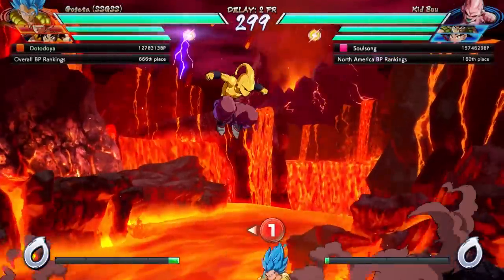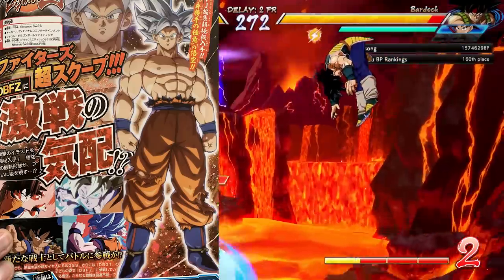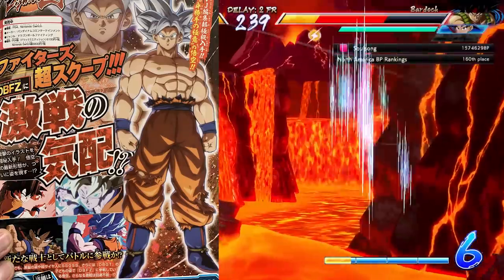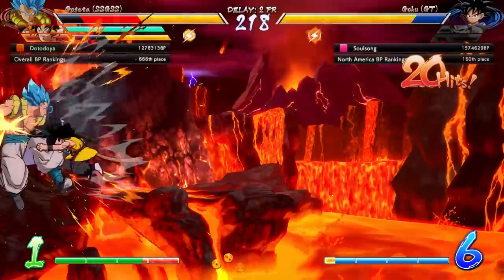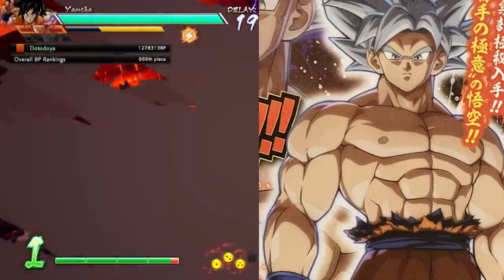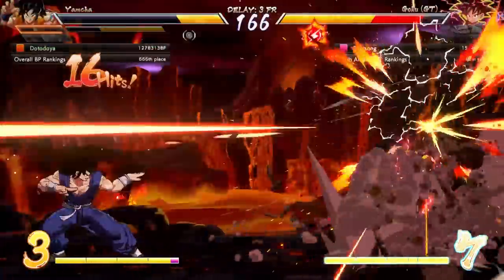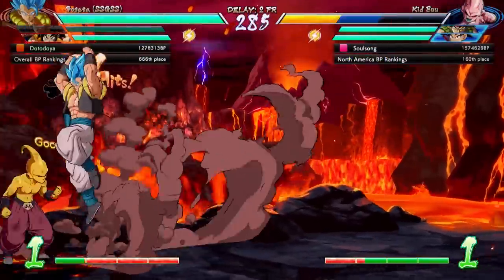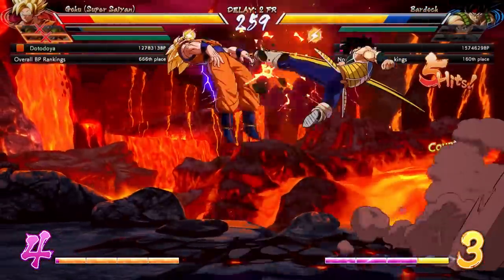FIRST Image of Mastered UI Goku in Dragonball FighterZ!! | Finals Discussion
HES COMING! Today on the channel we are looking at scans and the first images of Mastered Ultra instinct (UI) Goku in dragonball fighterz season 3! We also go into a little more detail about the surprises I think we will see at the dragonball fighterz world tour finals!

Dragonball fighterz dlc and Ui goku discussions!